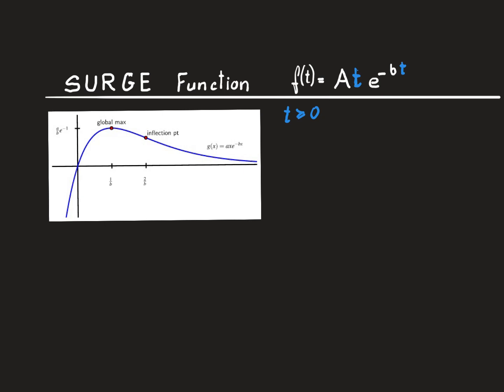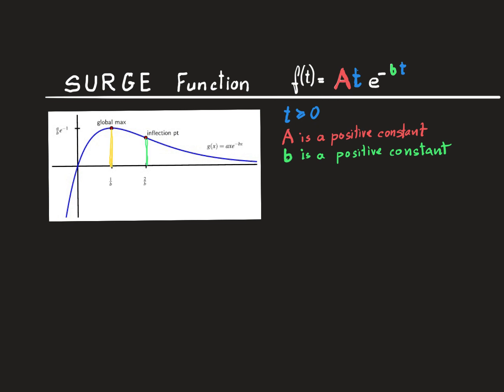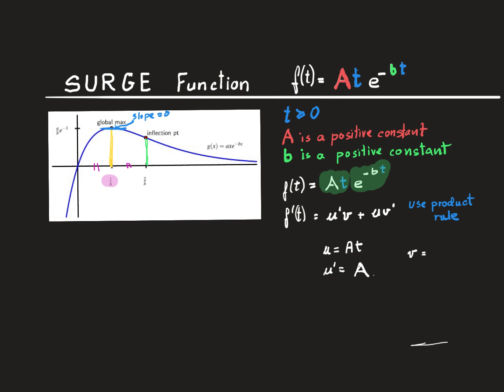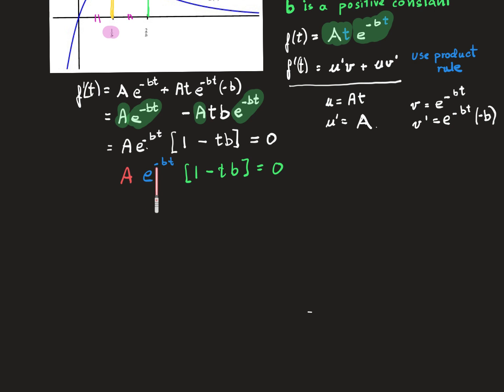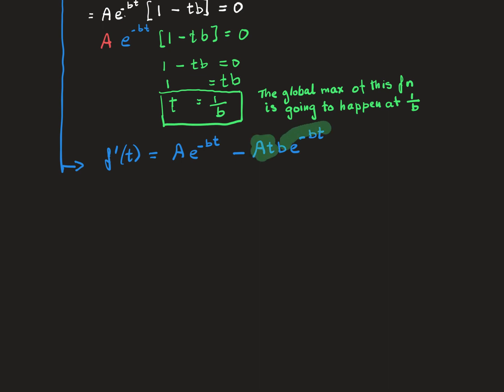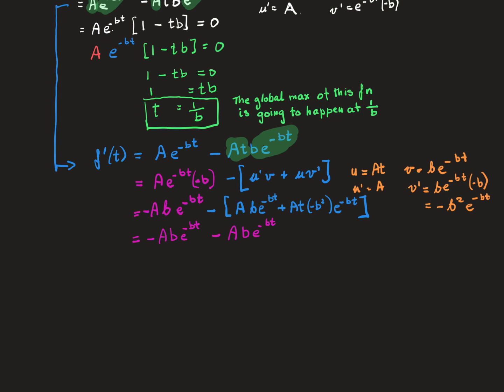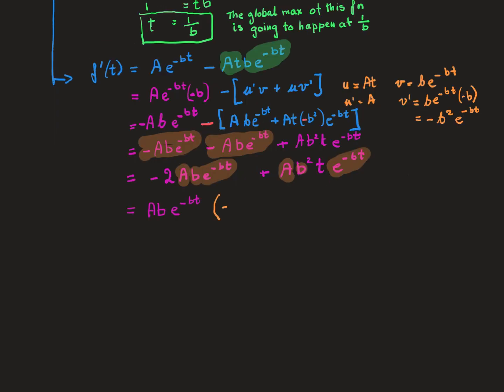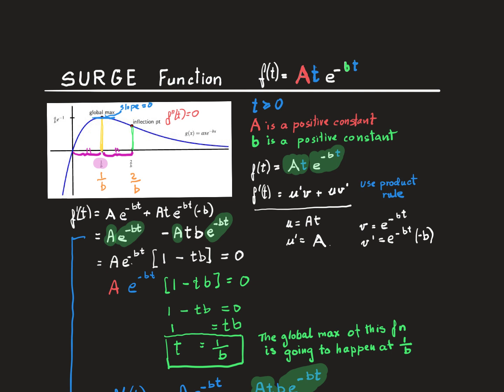Maths Methods 12 - Surge Function - Excel at School